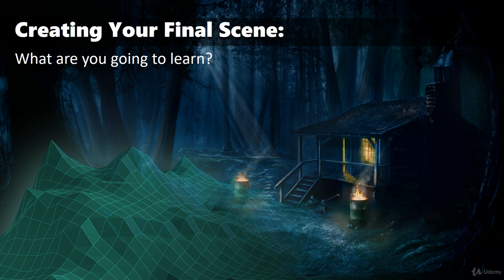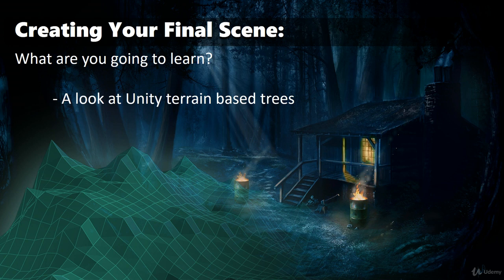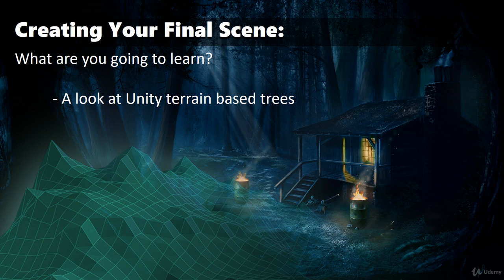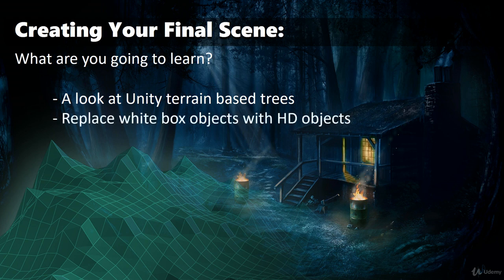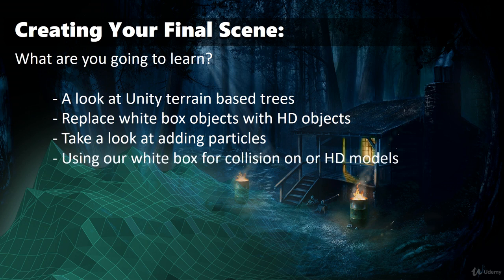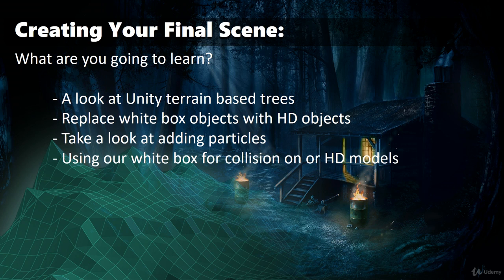1 Final Scene Introduction